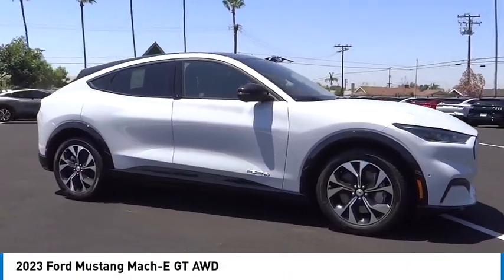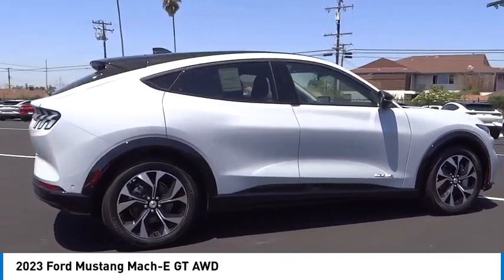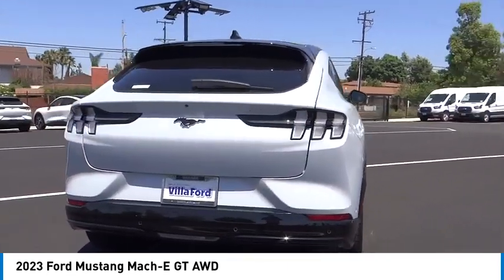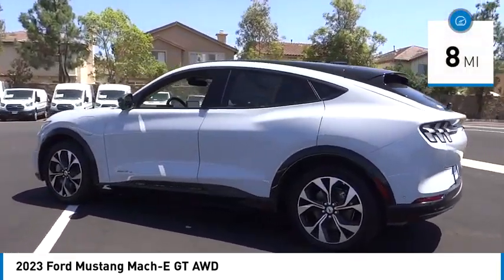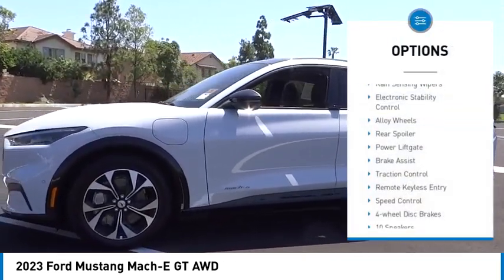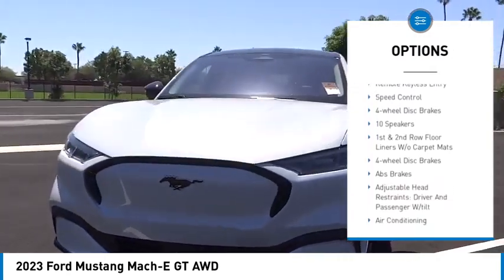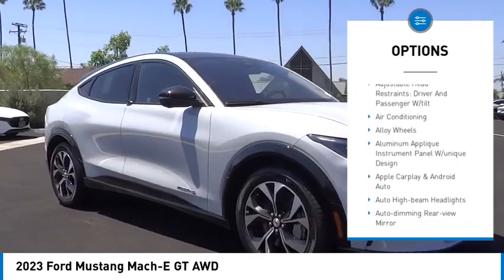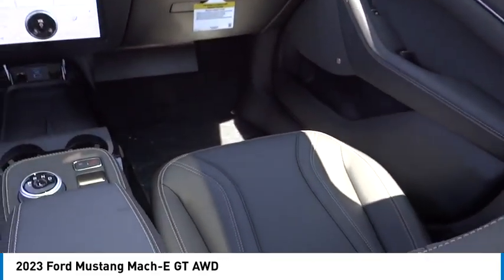2023 Ford Mustang Mach-E Walk Around 00231457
2023 Ford Mustang Mach-E GT AWD

Villa Ford
2550 N. Tustin St.

VILLA FORD PROUDLY SERVICING ORANGE, TUSTIN, PLACENTIA, FULLERTON, ORANGE COUNTY, & SURROUNDING SOUTHERN CALIFORNIA LOCATIONS. THIS WHITE 2023 Ford MUSTANG MACH-E IS EQUIPPED WITH A Electric Motor, AUTOMATIC TRANSMISSION, AND RECEIVES AN ESTIMATED . CONTACT VILLA FORD AT TO SCHEDULE A TEST DRIVE AND TAKE THIS 2023 Ford MUSTANG MACH-E HOME TODAY, OR VISIT OUR SHOWROOM CONVENIENTLY LOCATED AT 2550 N. TUSTIN ST. ORANGE, CA 92865. STOCK #: 00231457 | 2023 Ford Mustang Mach-E GT AWD POWER PASSENGER SEAT AIR CONDITIONING 2023 Ford MUSTANG MACH-E GT AWD Price includes: $3000 - Retail Stock Order Bonus Cash. Exp. 07/05/2023 STOCK #: 00231457 | VIN: 3FMTK4SX6PMA44838 | 2023 Ford Mustang Mach-E GT AWD POWER PASSENGER SEAT AIR CONDITIONING Villa Ford